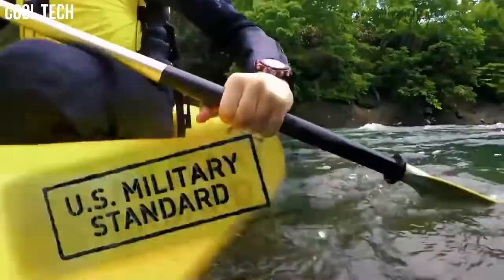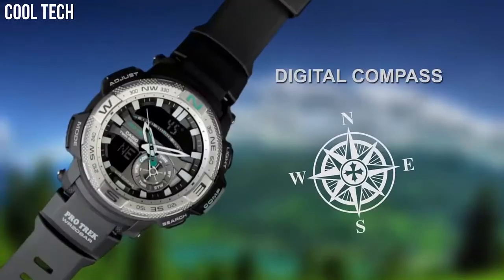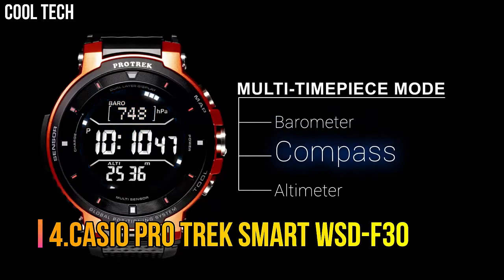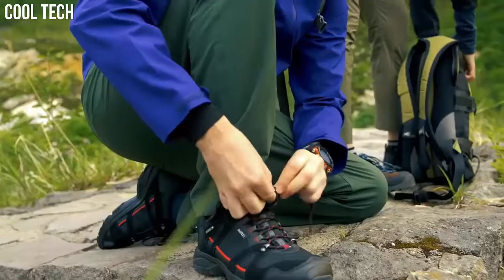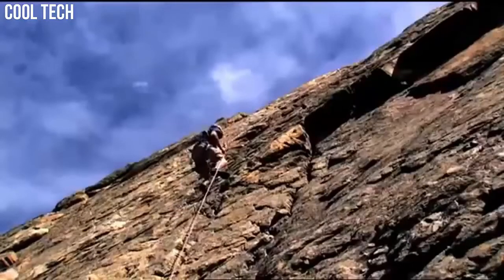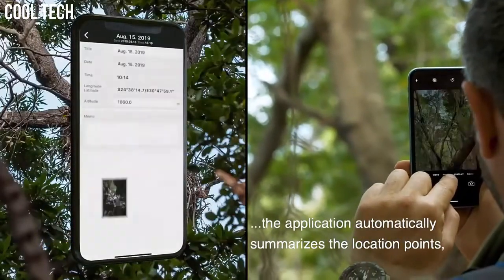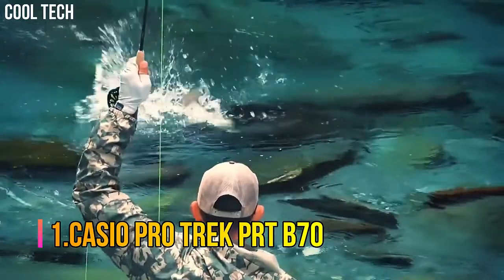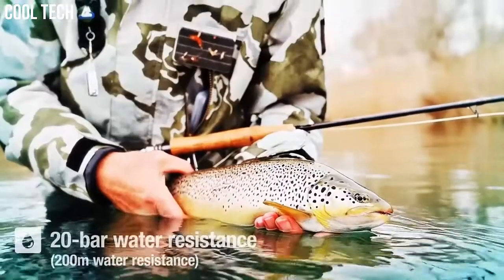Top 5 CASIO PROTREK WATCHES 2022 | NEW CASIO PROTREK WATCHES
Top 10: GREAT CASIO PROTREK WATCHES 2022! NEW CASIO PROTREK WATCHES
Are you looking for the best CASIO PROTREK  watches for men on Amazon of 2022?
These are the best CASIO PROTREK we found so far:

10.CASIO PRO TREK PRW 60 Watch

09.CASIO PROTREK PRW-7000FC-1BJF Watch

08.CASIO PRO TREK Smart WSD-F20 Watch

07.CASIO PROTREK PRX-8000T Watch

06.CASIO PRO TREK PRG-600 watch

05.Casio PRG-280-1CR PRO Trek Watch

04.Casio Pro Trek Smart WSD-F30 Smartwatch Watch

03.Casio PRW-2500R-1CR Pro Trek Watch

02.Casio PRO TREK PRT-B50

01.Casio PRO TREK PRT-B70